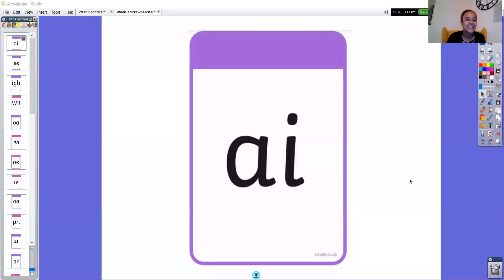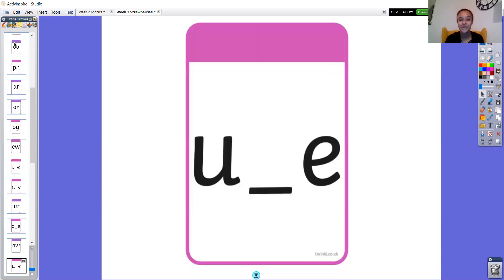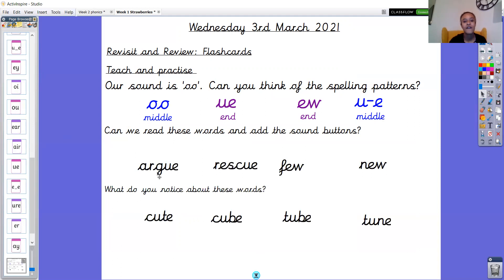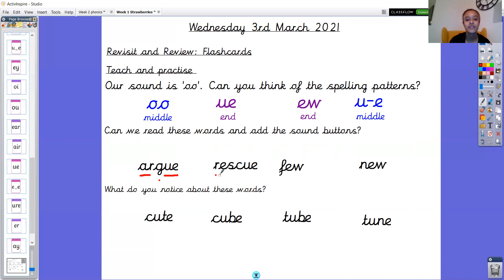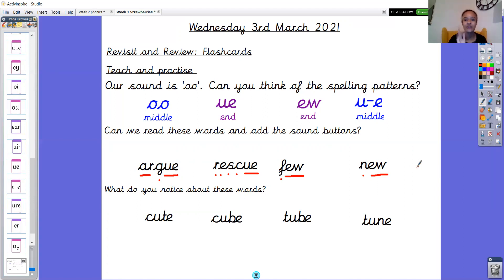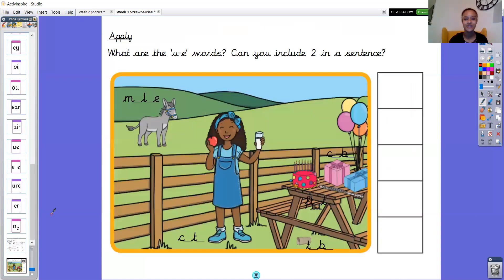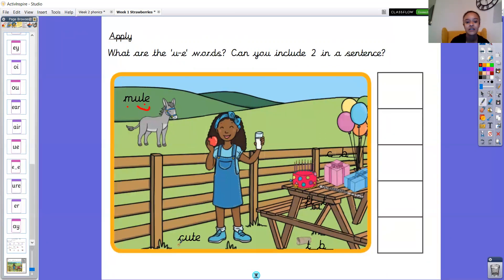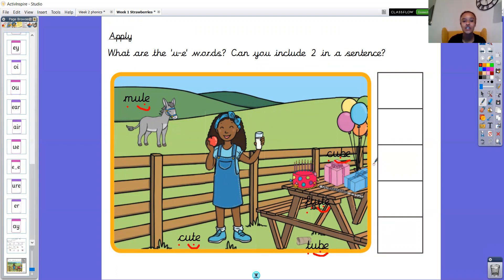Year 1: Wednesday 3rd March: Phonics (all children)